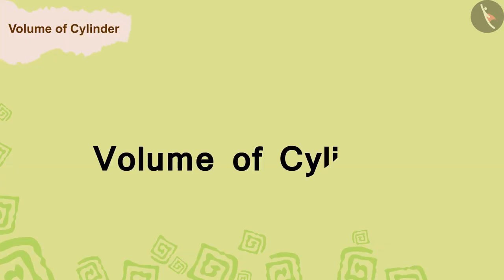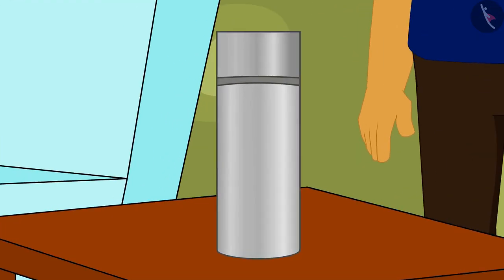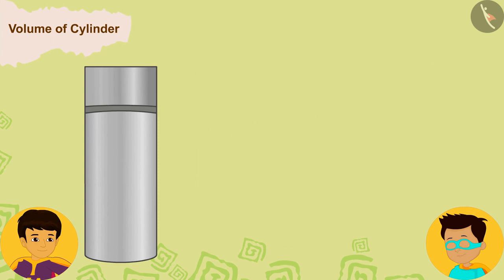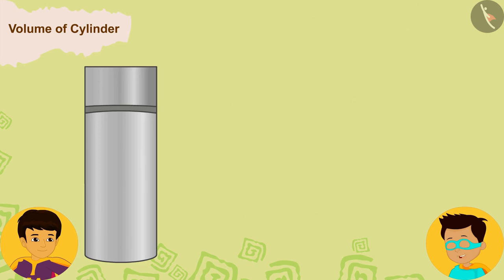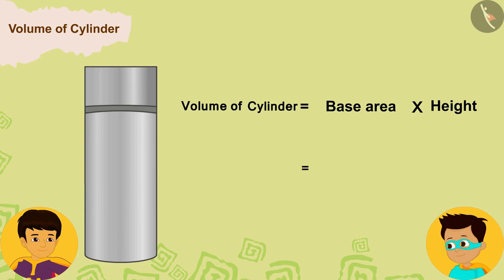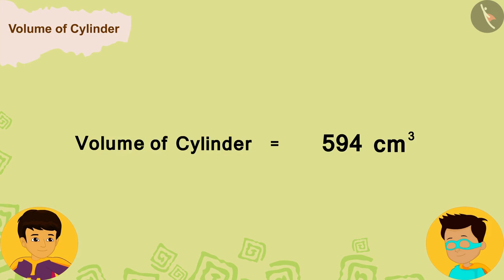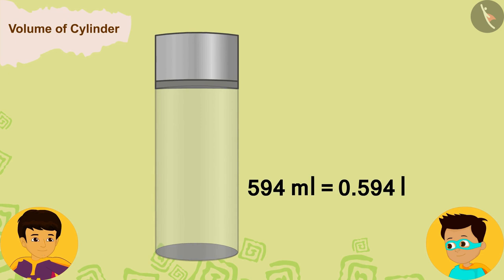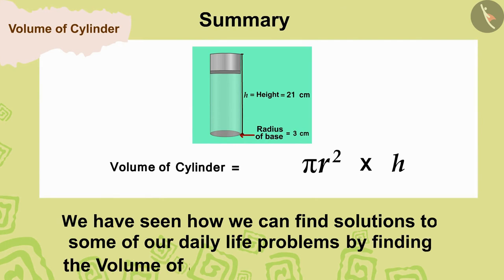Volume of a Cylinder | Part 2/3 | English | Class 8